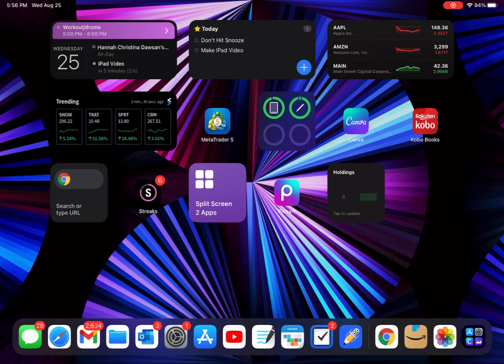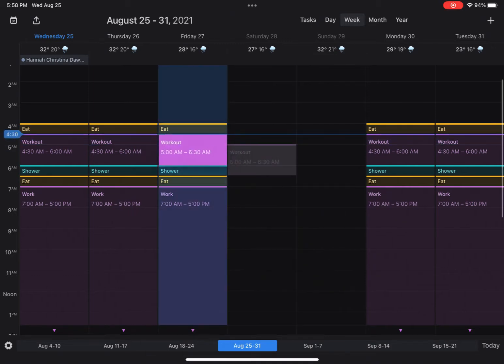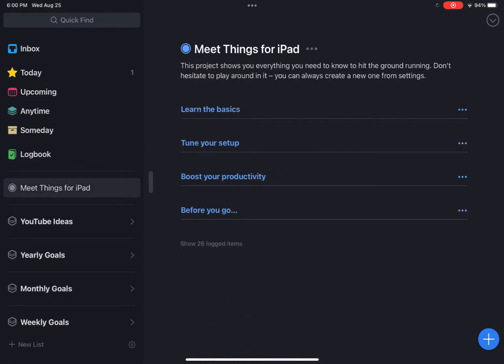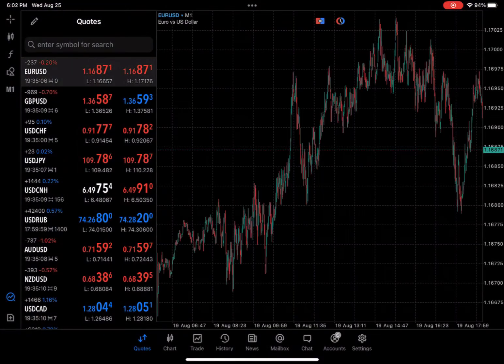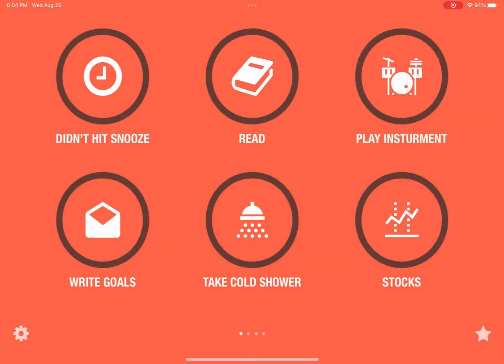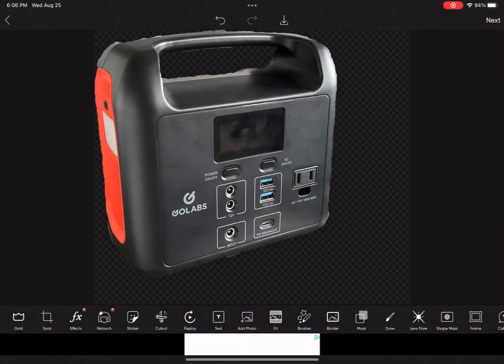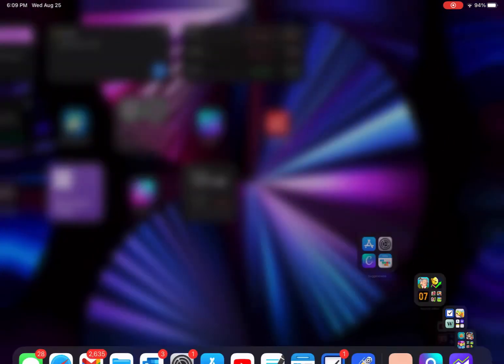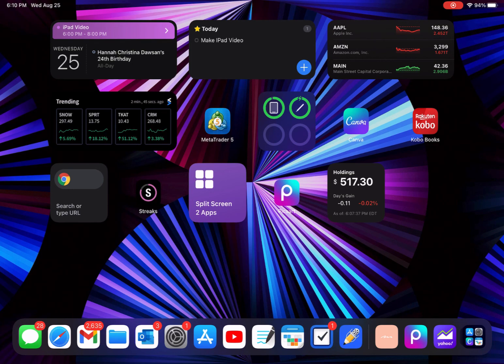M1 iPad Productivity Apps and Tour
In this video I go over my M1 iPad home screen and go over the best productivity apps for school, work, stocks, etc.. to get the most of your M1 iPad Pro.

M1 iPad Review, Minimalist iPad home screen.